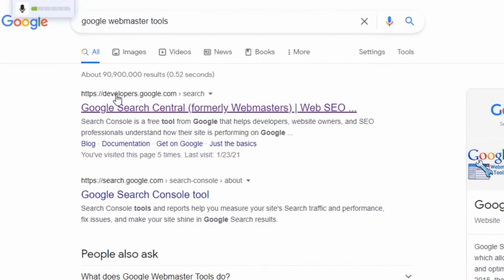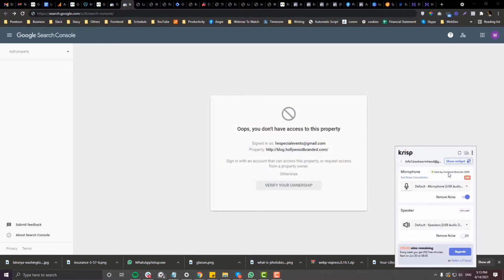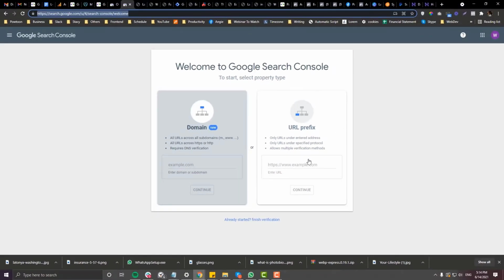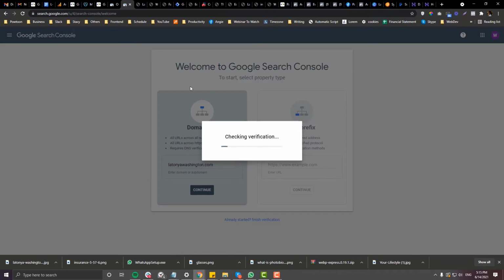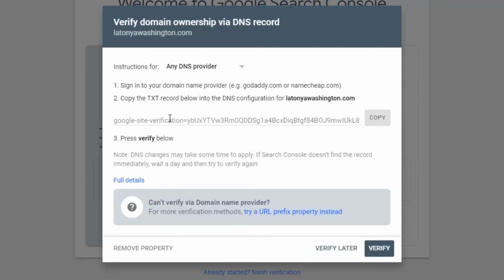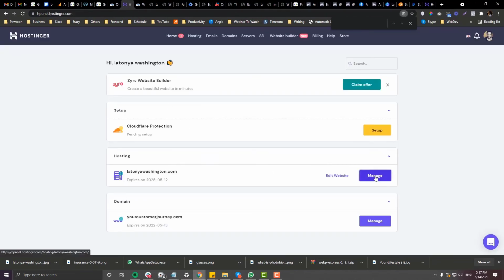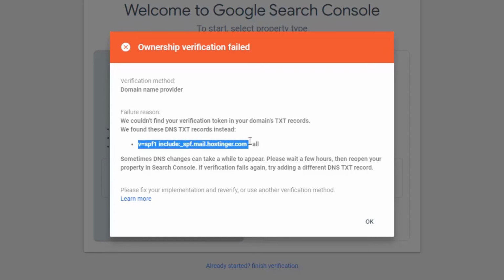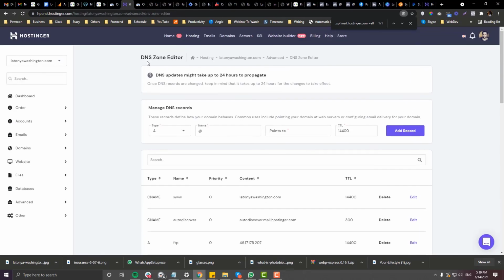How To Verify Domains In Google Webmaster Via DNS Configuration | TXT Record | Domain Property Type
In this tutorial, you will learn the new way of verifying domains in Google webmaster via TXT record.